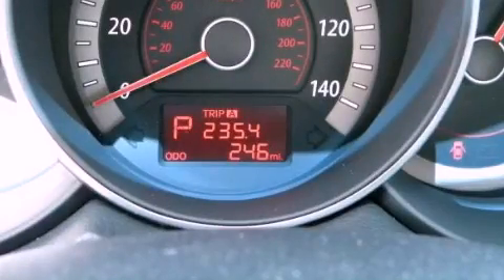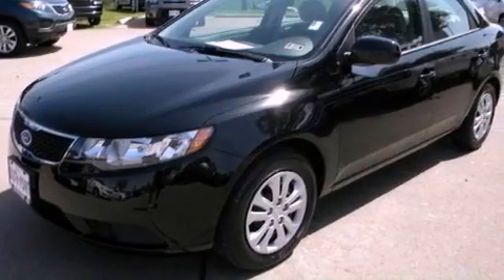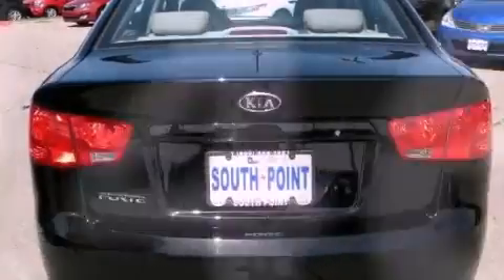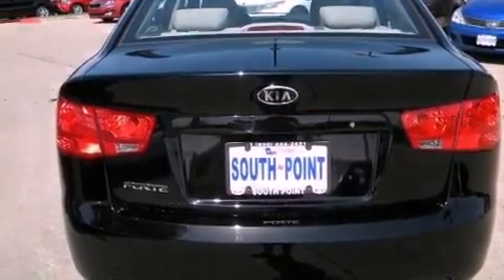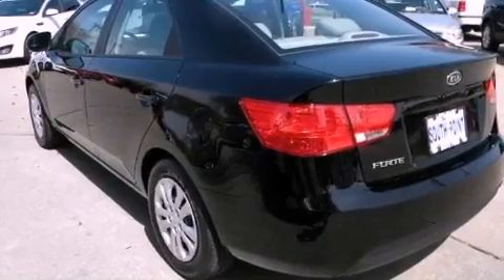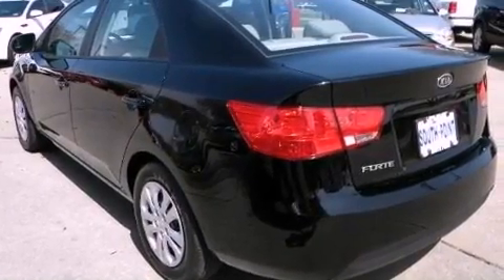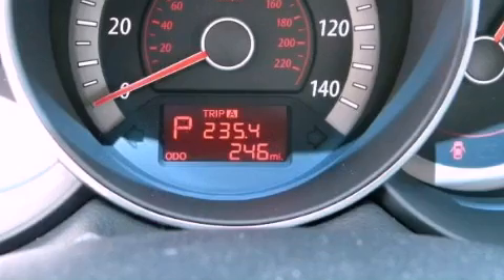2012 Kia Forte Austin TX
Year : 2012
 Make : Kia
 Model : Forte
 Engine : 2.0L CVVT DOHC MPFI 16-valve I4 engine
 Trans . : Manual
 Exterior : Black
 Miles : 246
 Interior : Black

 5306 South I H 35

 2012 Kia Forte Austin TX